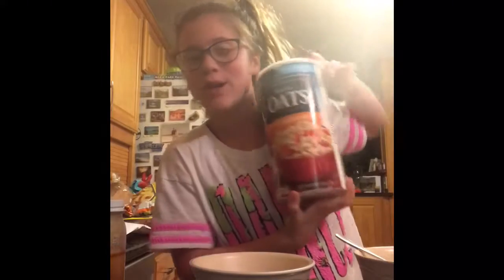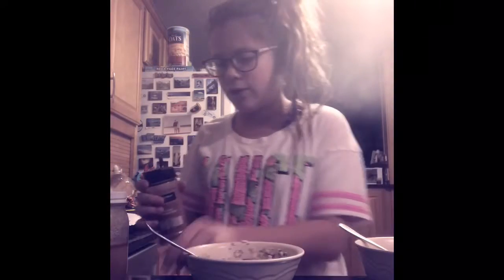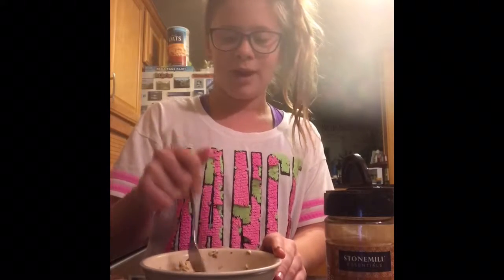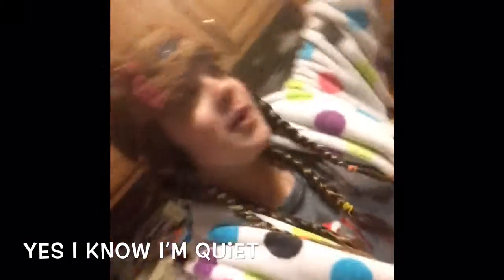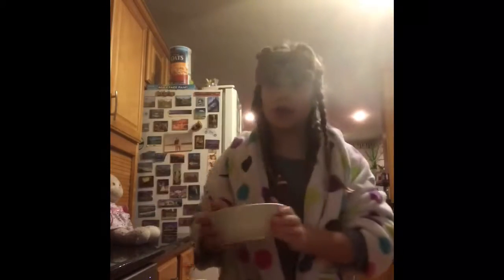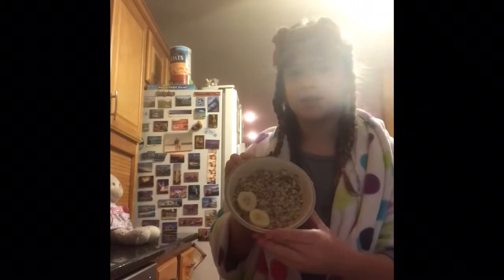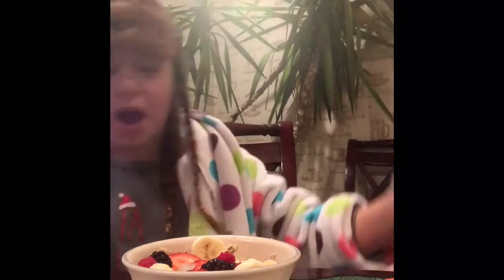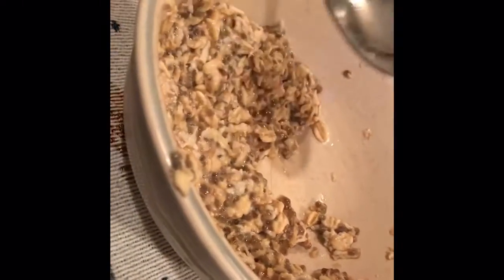i tried making overnight oats...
Hello people!!! In this video I showed you guys my total fail. Don’t try this at home.